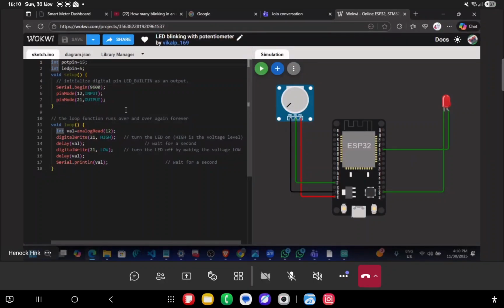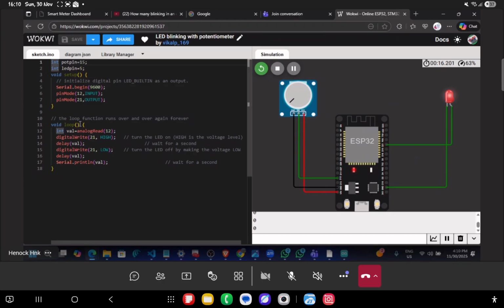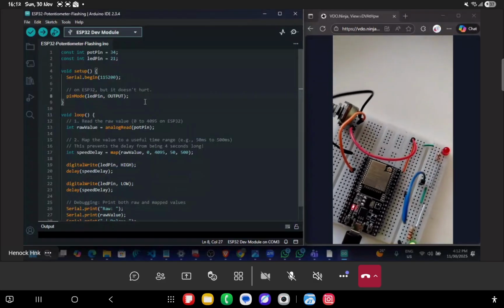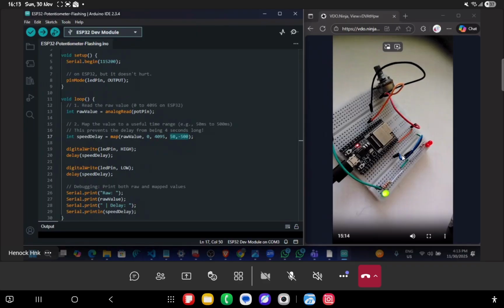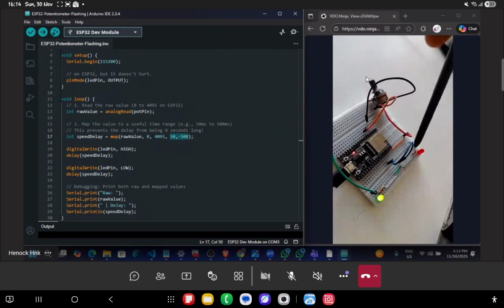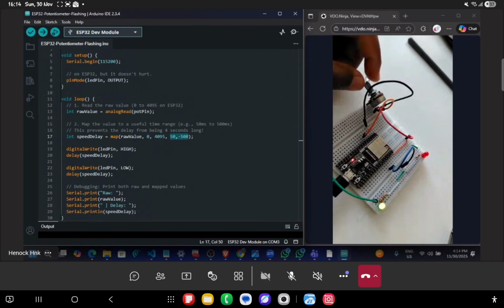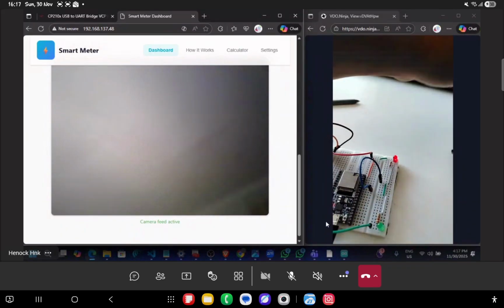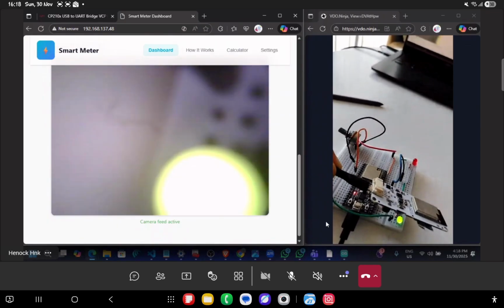ESP32 PWM LED Pulse Simulator: Build a Variable Speed Test Flash for Camera Detection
Learn how to create a custom LED pulse simulator using a standard ESP32 board to test your ESP32-CAM energy meter monitoring system. This tutorial walks you through generating controllable PWM signals that toggle between two LEDs—when one turns on, the other turns off—perfectly mimicking the blink pattern of an electricity meter's pulse LED. We'll dive into the modified Arduino code that maps potentiometer values to PWM duty cycle, allowing you to adjust flashing speed in real-time for comprehensive camera testing. Discover how to connect the hardware, upload code via the Silicon Labs USB-to-UART driver, and position your ESP32-CAM to accurately detect and count these simulated pulses before deploying on your actual meter. Ideal for verifying camera sensitivity, testing counting algorithms, and ensuring reliable pulse detection in your DIY energy monitoring project.